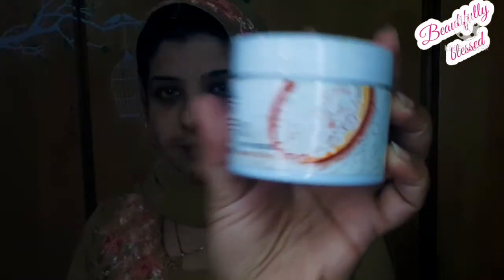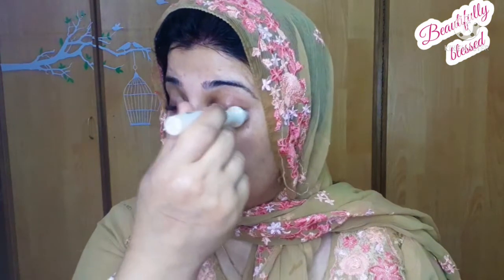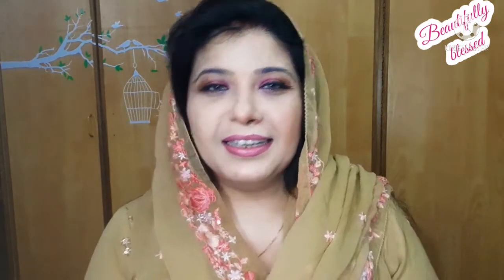Beauty tips for flawless makup by beautifully blessed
So on today's video let's discuss

Product I have used.

Bioaqua rice gel exfoliater

Lanbena gold serum

Etude primer

RidaZayn foundation

Max Factor contouring stick

Bba by suleman blush @HIGHTERGET2M

Missrose mascara + liner

Rivajuk eyeshadow

Medora Lipstick